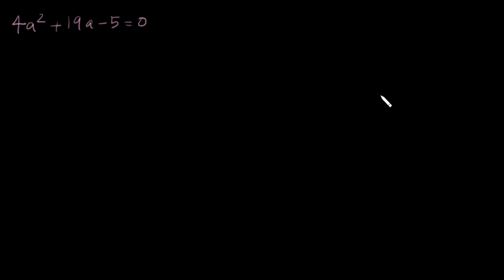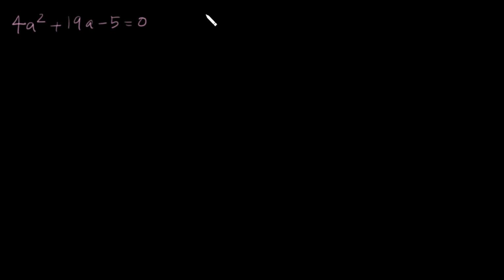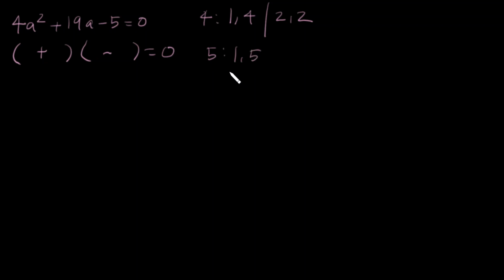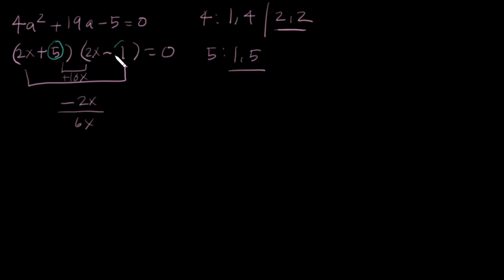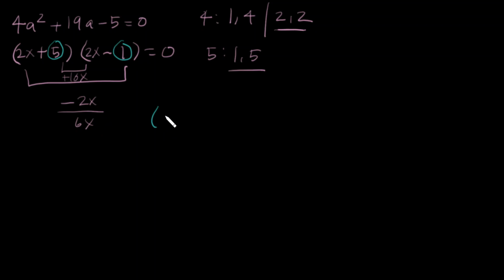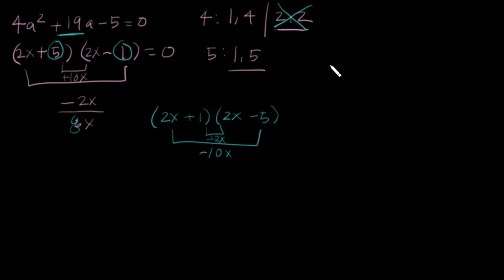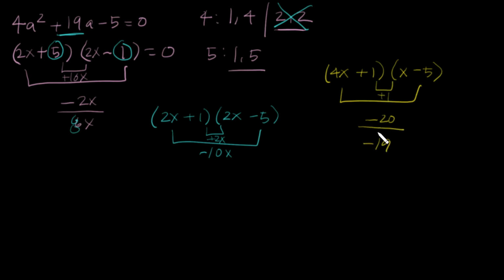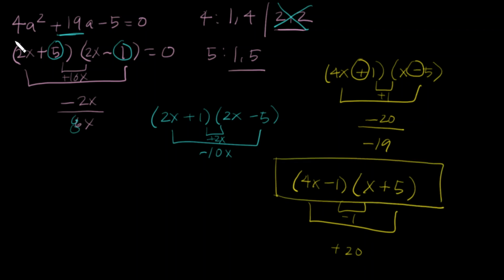Lesson 3.4 IP #1 Trial and Error Factoring